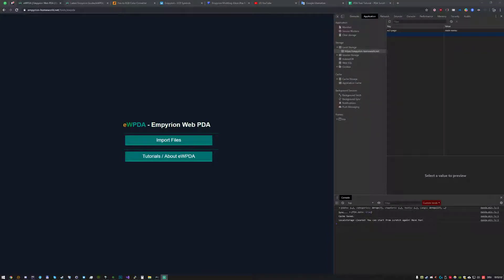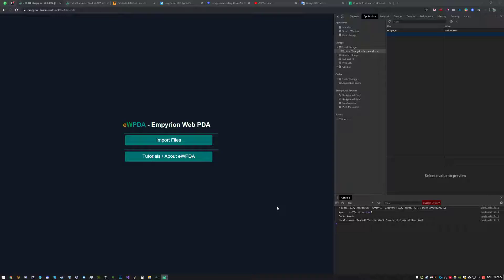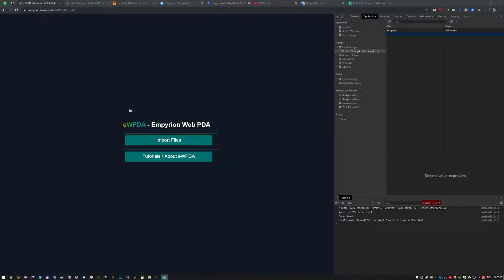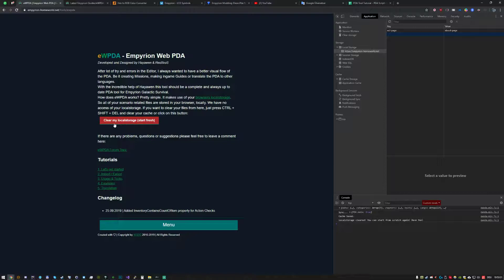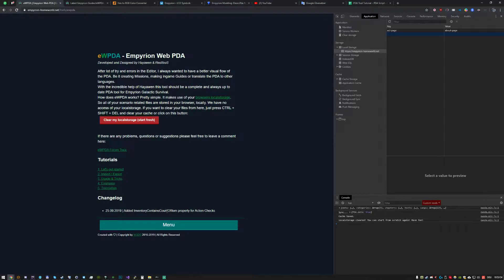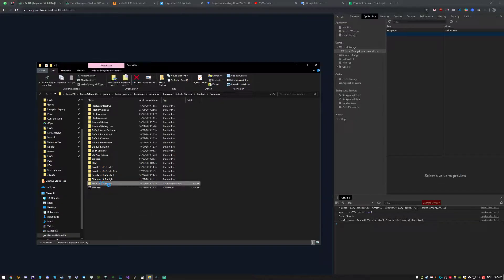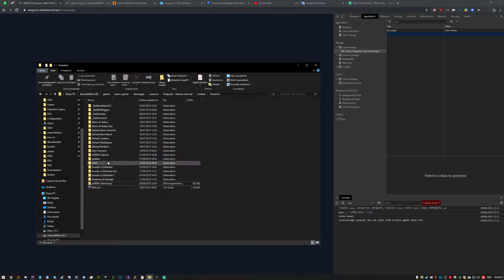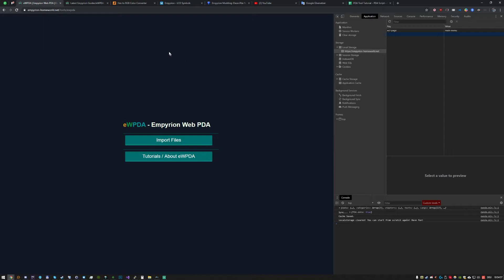eWPDA Tool | Empyrion Web PDA | Tutorial | 1. Let's get started (Archieve)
Hey everyone,

And then download this scenario to follow my steps easily if you like:

If you found this useful I would more than love a little support :)